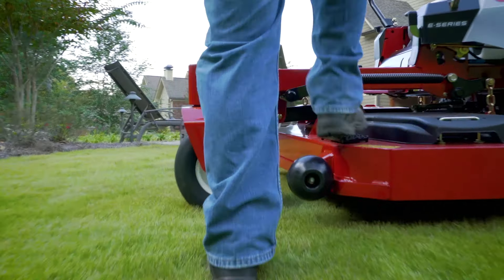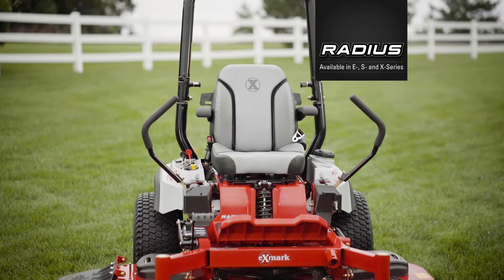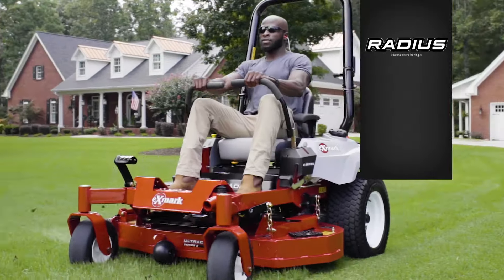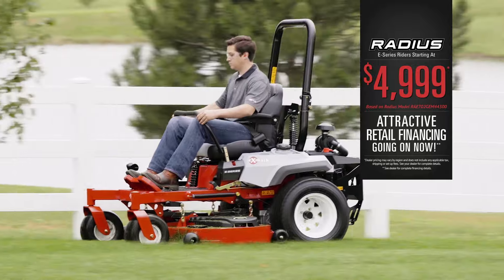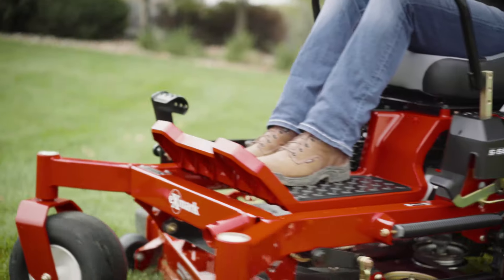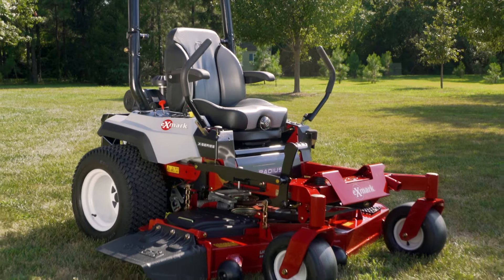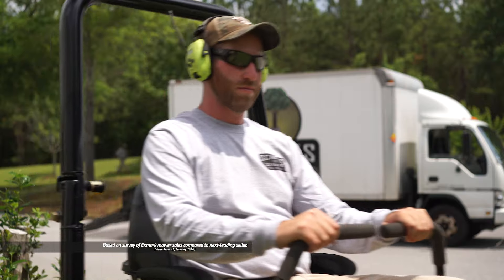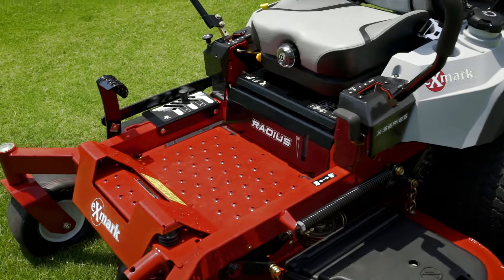Watermaster ExMark Radius